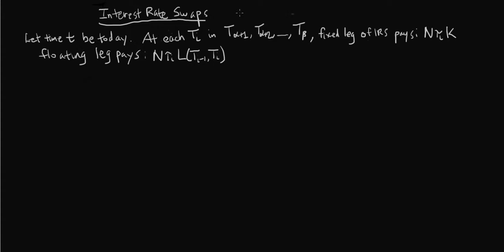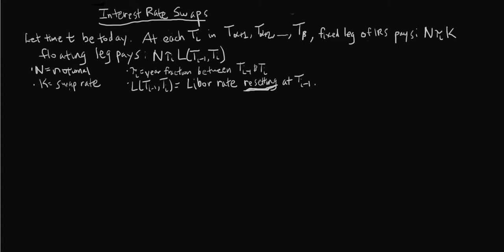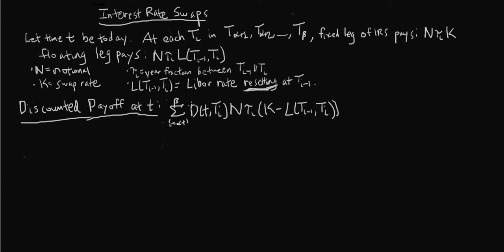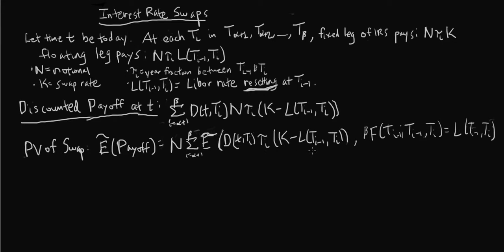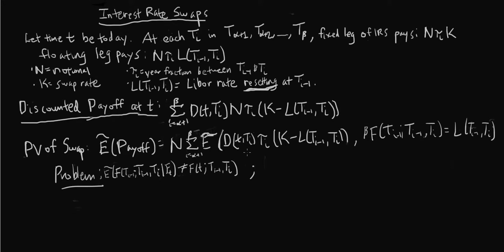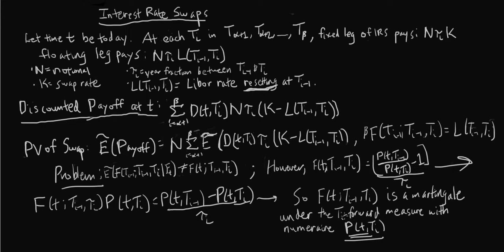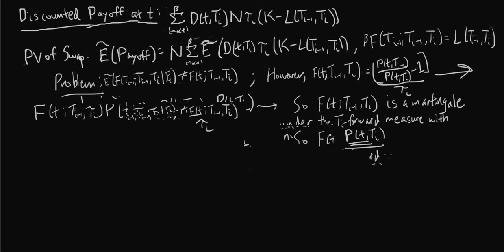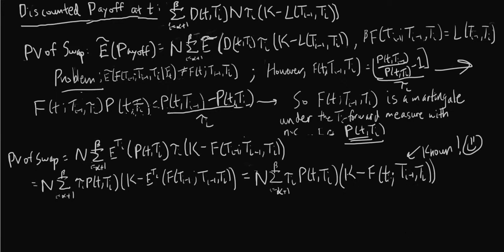Valuation of Interest Rate Swap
Sets up formal equation for valuation of an interest rate swap